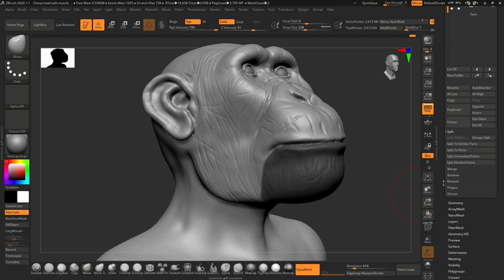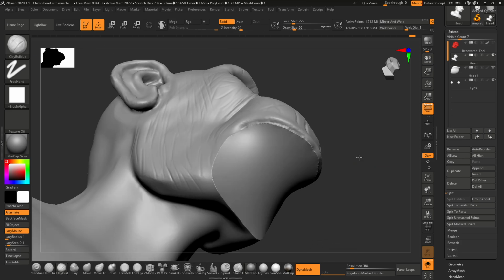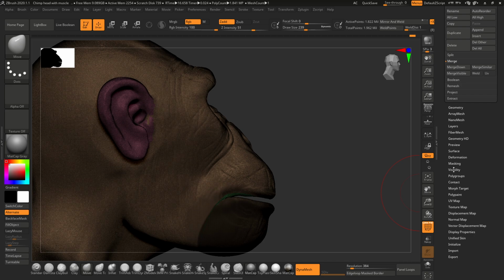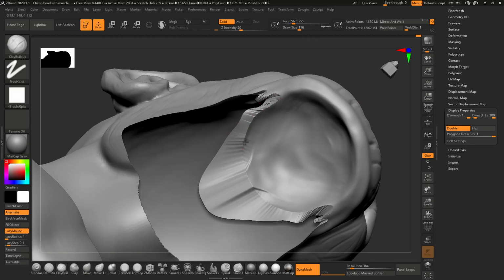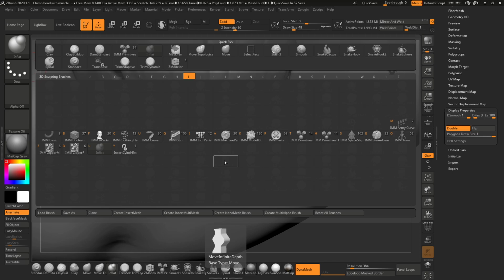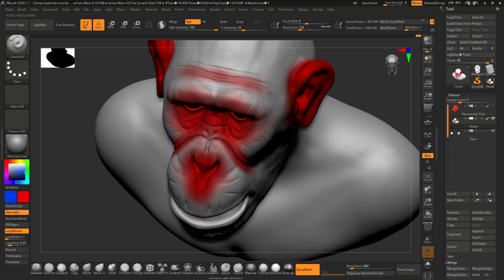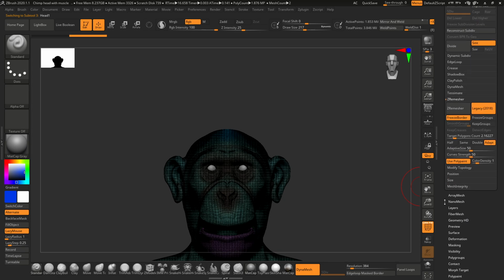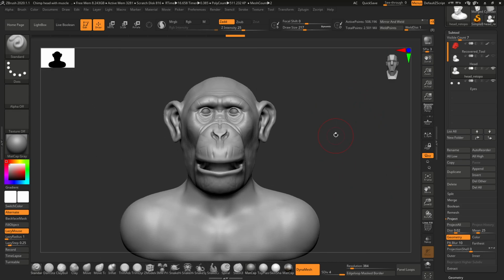Master Zbrush: Realistic Chimpanzee Creation - Retopology in ZBrush